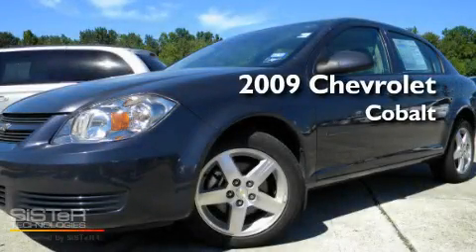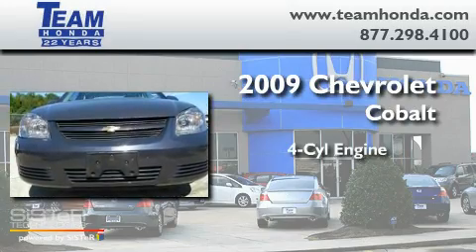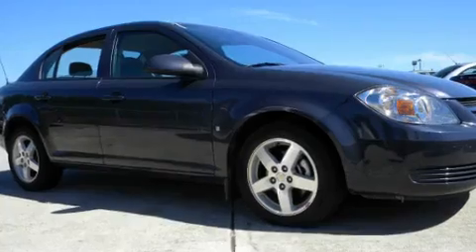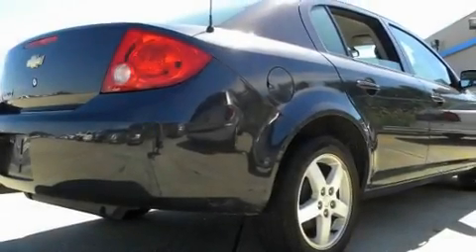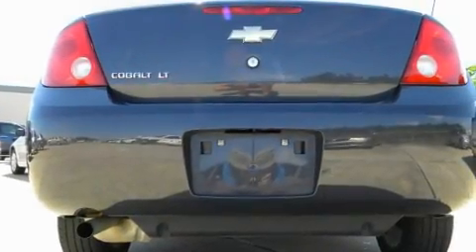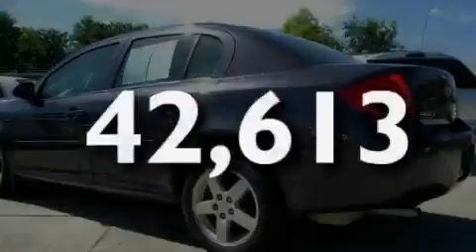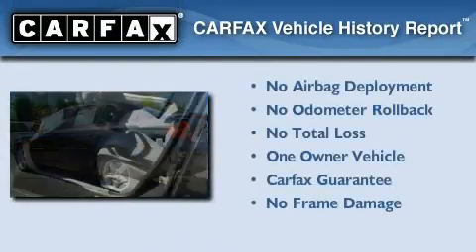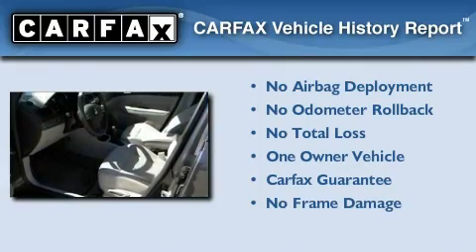2009 Chevrolet Cobalt Gonzales LA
Year: 2009
 Make: Chevrolet
 Model: Cobalt
 Engine: 4 Cyl.
 Trans.: automatic
 Exterior: Slate Metallic
 Miles: 42,613
 Interior: Gray
 Stock: